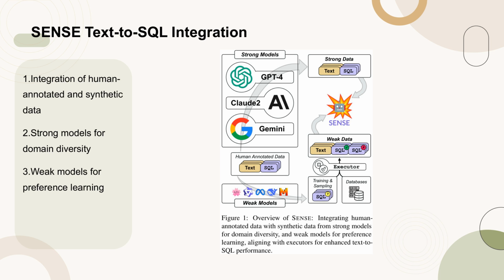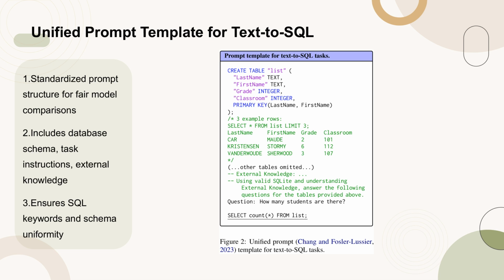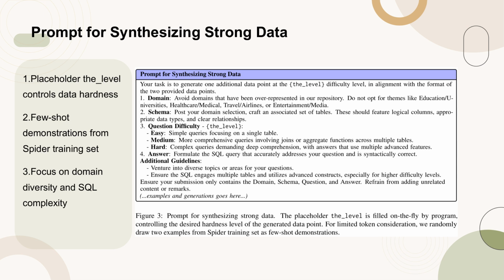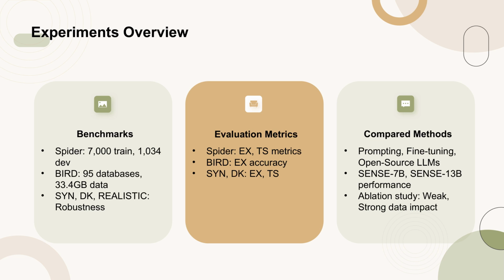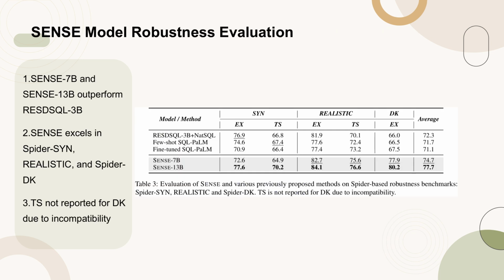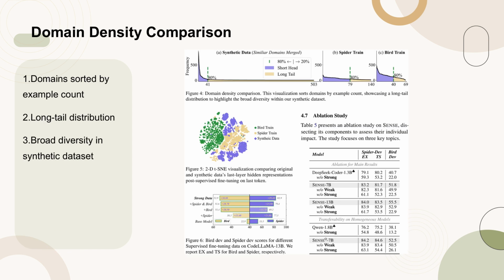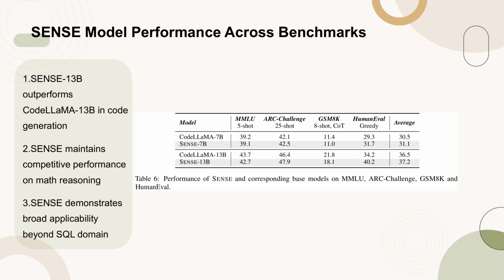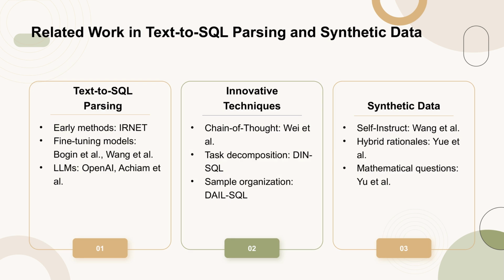[2024 Best AI Paper] Synthesizing Text-to-SQL Data from Weak and Strong LLMs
Title: Synthesizing Text-to-SQL Data from Weak and Strong LLMs

Authors: Jiaxi Yang, Binyuan Hui, Min Yang, Jian Yang, Junyang Lin, Chang Zhou

Abstract:
The capability gap between open-source and closed-source large language
models (LLMs) remains a challenge in text-to-SQL tasks. In this paper, we
introduce a synthetic data approach that combines data produced by larger, more
powerful models (strong models) with error information data generated by
smaller, not well-aligned models (weak models). The method not only enhances
the domain generalization of text-to-SQL models but also explores the potential
of error data supervision through preference learning. Furthermore, we employ
the synthetic data approach for instruction tuning on open-source LLMs,
resulting SENSE, a specialized text-to-SQL model. The effectiveness of SENSE is
demonstrated through state-of-the-art results on the SPIDER and BIRD
benchmarks, bridging the performance gap between open-source models and methods
prompted by closed-source models.